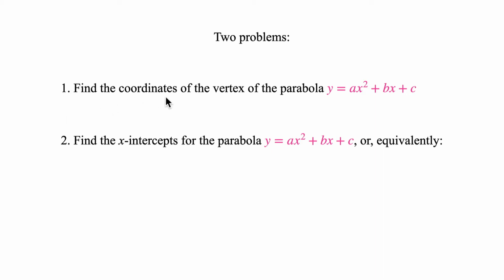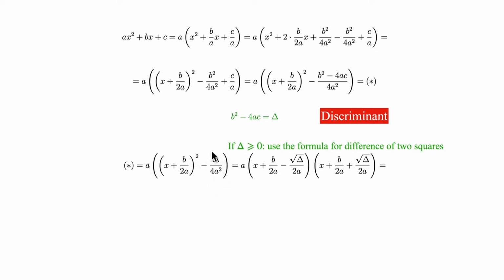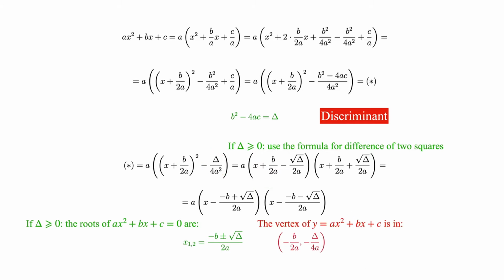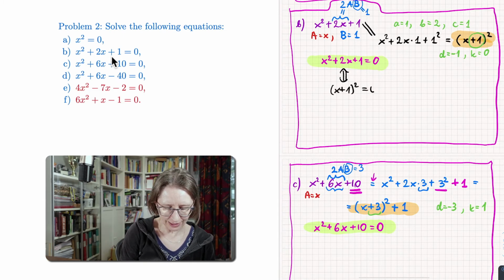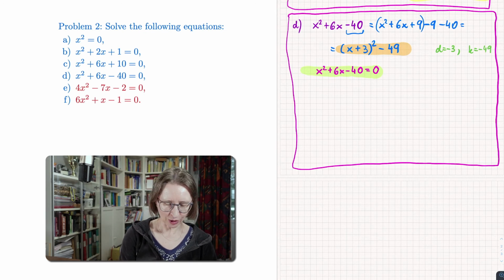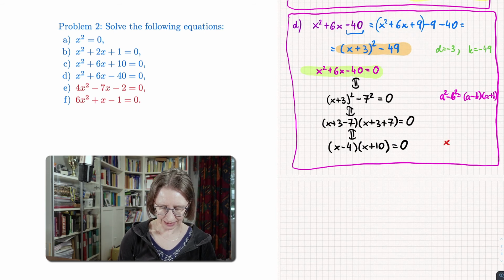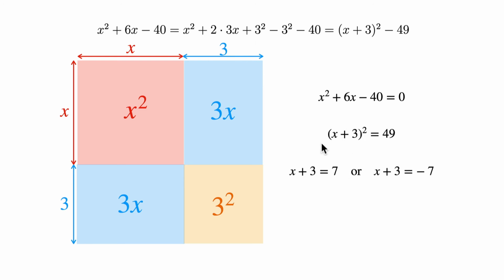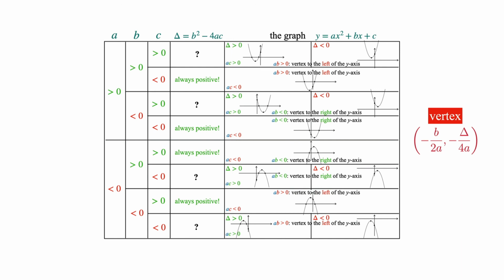S2 10 Solving quadratic equations derivation of the quadratic formula Problem 2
An application of completing the square on high-school level: how solve quadratic equations in one variable by completing the square and applying the formula for the difference of two square and Zero-Product Property. I illustrate the method with several examples.